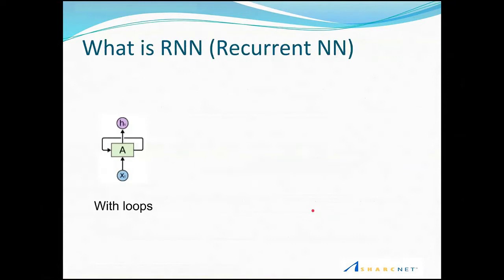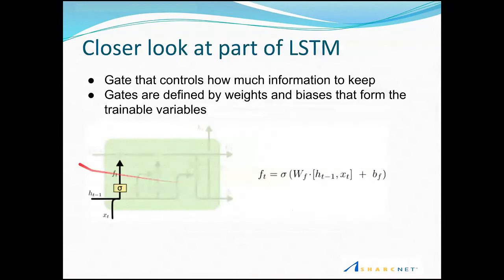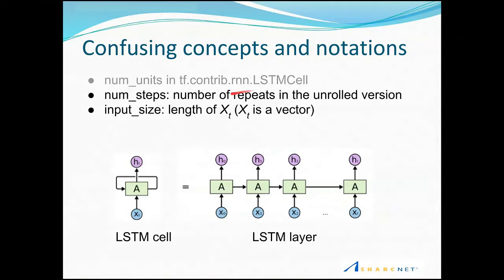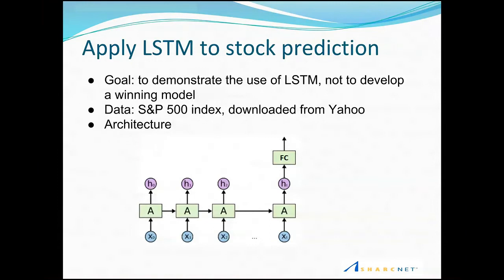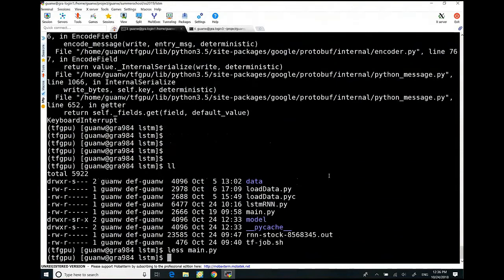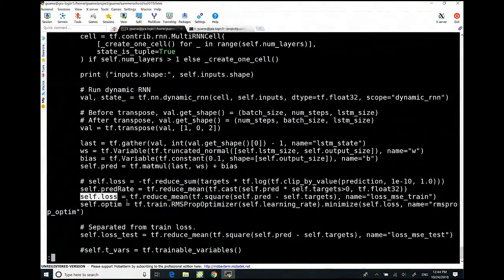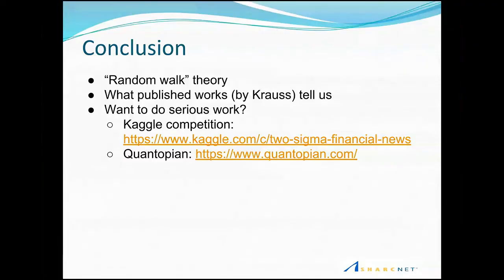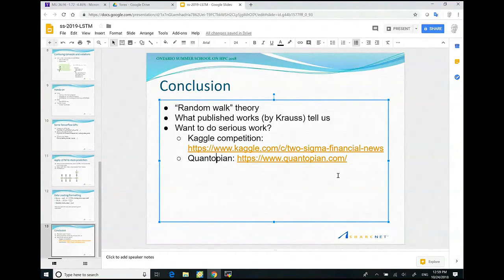Stock Prediction Using Recurrent Neural Network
Deep learning has made breakthroughs in many areas, such as image recognition, speech recognition, language modeling, etc. In this seminar, we will introduce an RNN (Recurrent Neural Network) and demonstrate how to use it to predict trends in the stock market. First, we will focus on a special RNN – LSTM (Long Short-Term Memory) network, which is capable of keeping and making use of long memory of the past to forecast the future trend. Then, I will use S&P 500 index as time series data to show every step of the analysis: from data reformatting to creating a LSTM network, to training and prediction. NOTE: Our goal is to demonstrate how to build/train a LSTM model, not to describe how to develop a practical stock prediction system.

This webinar was presented by Weiguang Guan (SHARCNET) on October 24th 2018 as a part of a series of regular biweekly webinars ran by SHARCNET. The webinars cover different high performance computing (HPC) topics, are approximately 45 minutes in length, and are delivered by experts in the relevant fields. Further details can be found on this web